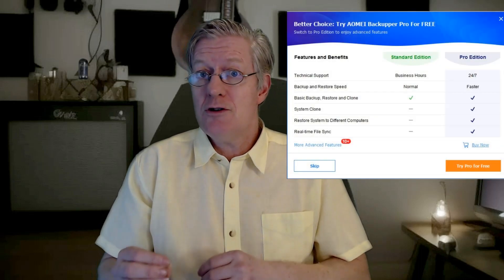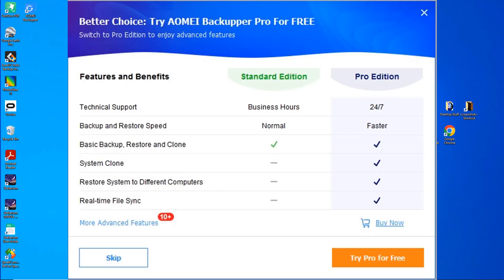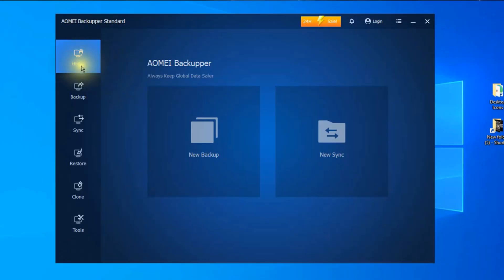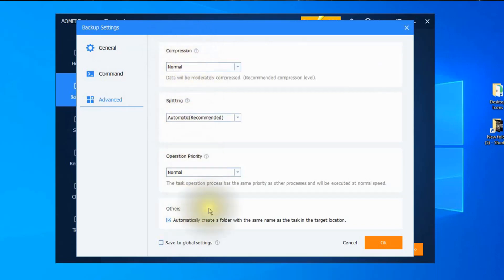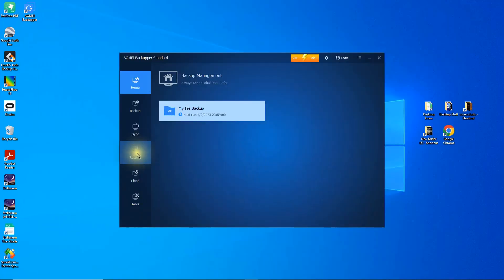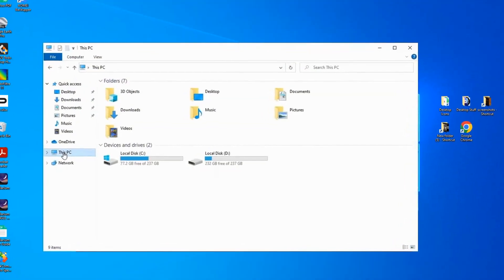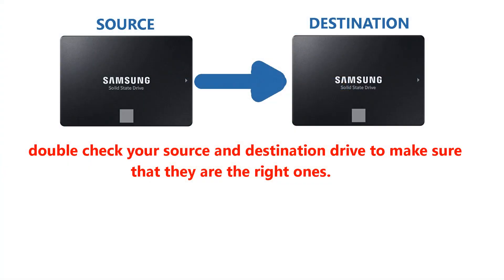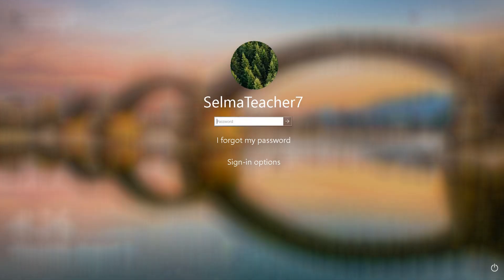Aomei Backupper Review: Easy Backups & Cloning For Windows for Free 2023 Updated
I am reviewing the Aomei Backupper Program, which is a popular choice for backup software on Windows.  I also explain how to set up a scheduled backup onto a NAS device and how to clone a system drive to a new SSD installed in a laptop.

If you enjoy my work or find it helpful then consider buying me a coffee.  Anything helps and it allows me to do bigger and better projects for the channel.  Thank you!

CAMERA/LENS:
All of the outside shots:

LIGHTING:
Selfie Ring Camera Light.

SOFTWARE:
VideoPad professional by NCH
L-View Pro
Chrome OS
Windows 11
Screencastify

Chromebook:
HP 14a Touchscreen